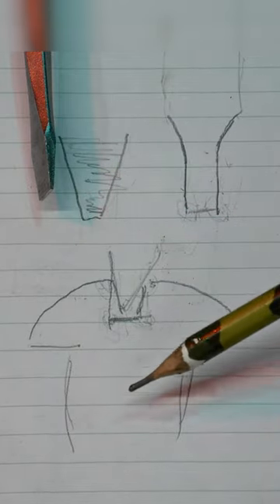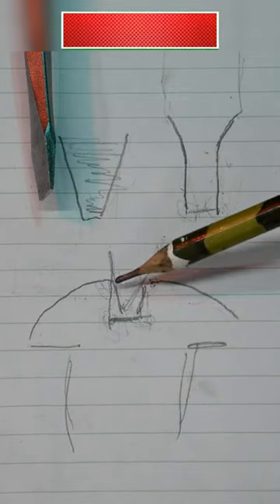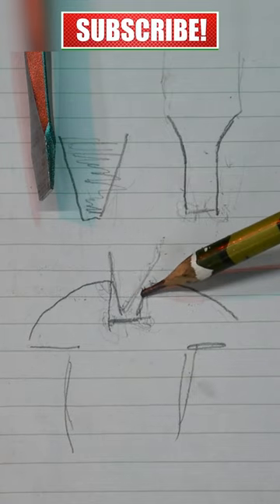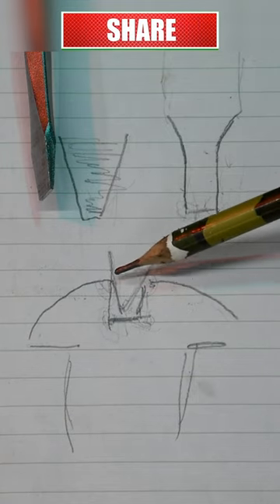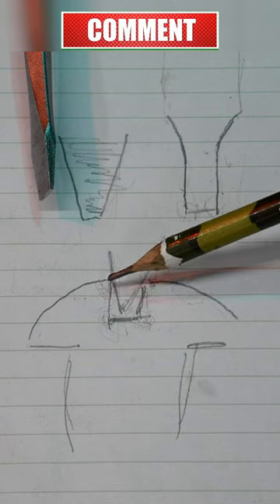Hollow Ground vs Wedge Shaped Screw Driver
Is your standard flat/slotted screwdriver your best option for removing a stubborn screw without stripping the screw head? Let's consider two variants of the flat head screwdriver, the wedge shape, and the hollow ground profile.